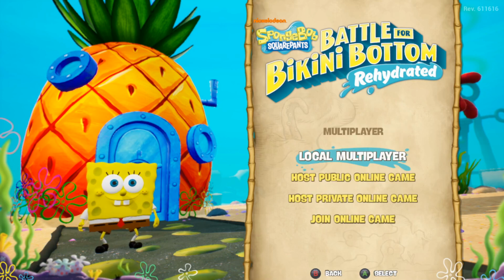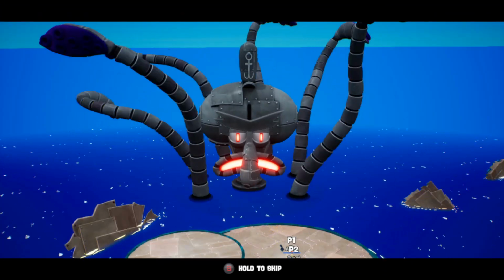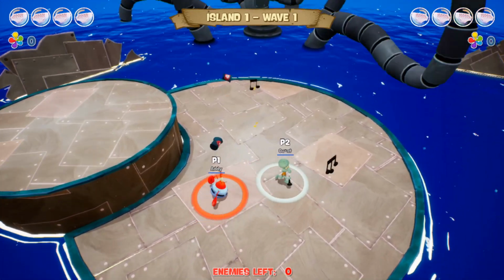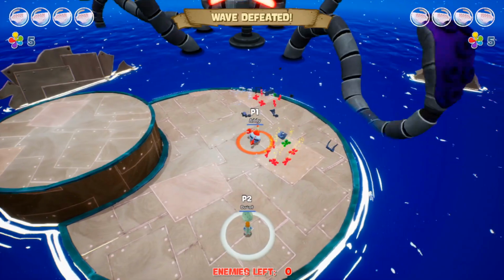SpongeBob Rehydrated's really weird multiplayer. | Review & Analysis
Thank you Nathan for playing this with me. Twice. It crashed the first time.

Outro music is "Always Be A Unicorn" by Helen Austin.

Background music is composed by The Confused Composer and my dear friend Lucilla. Used with permission.